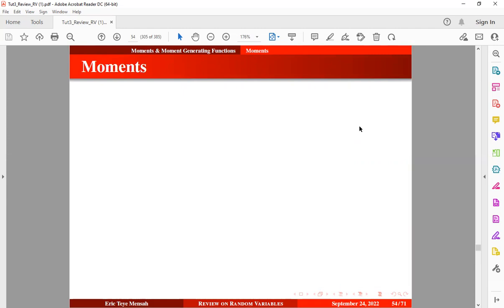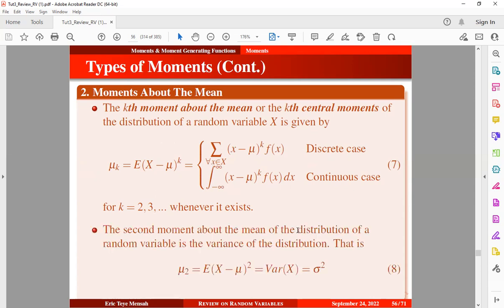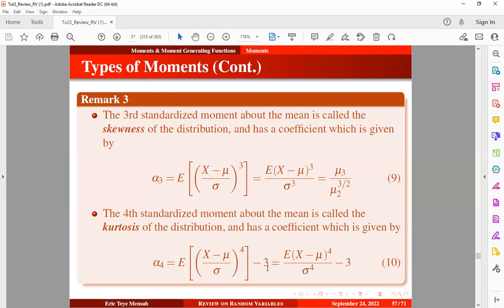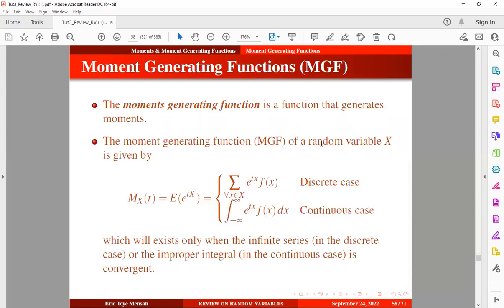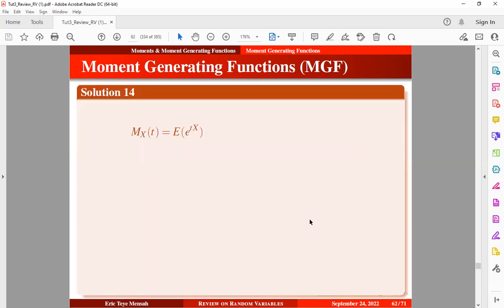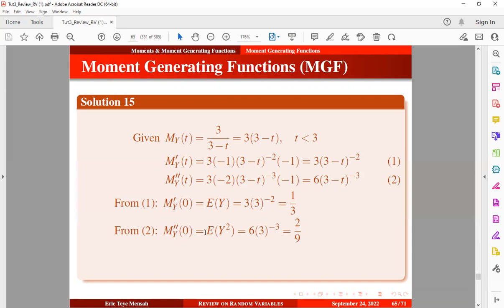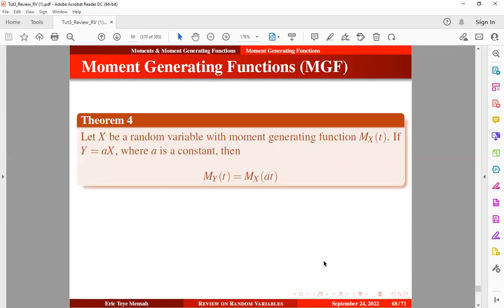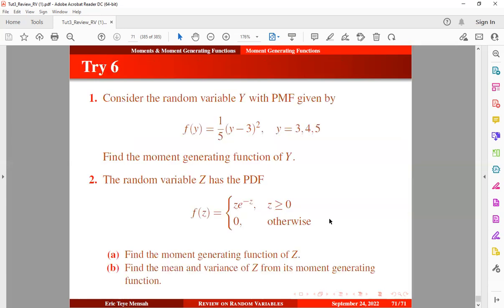Moments & Moment Generating Functions With Solved Examples & Exercise ||Tutorial 3 (H)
This video is a prerequisite video to assist learners in random variables and stochastic processes. This video defines moments and moment-generating functions of a random variable for both discrete and continuous cases with solved examples and exercises.

Solution: 1. M_Y(t) = 1/5(e^(4t) + 4e^(5t))
                 2. (a) M_Z(t) = (1--t)^(-2)   (b) E(Z) = 2 and Var(Z) = 2